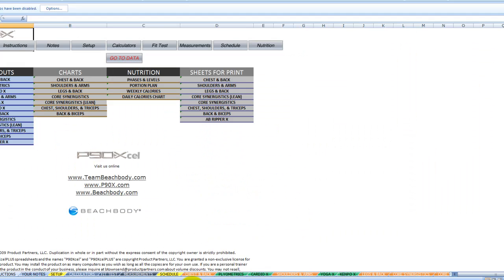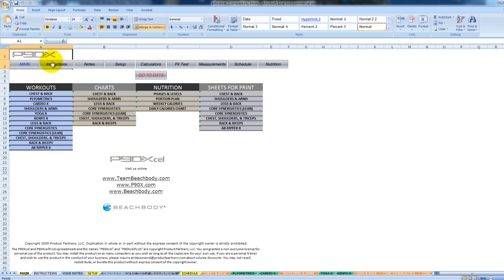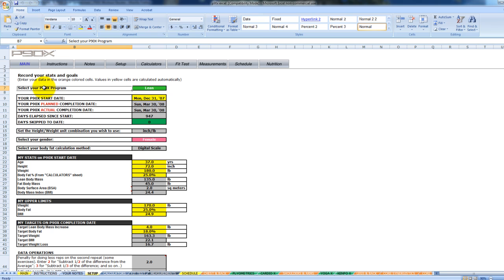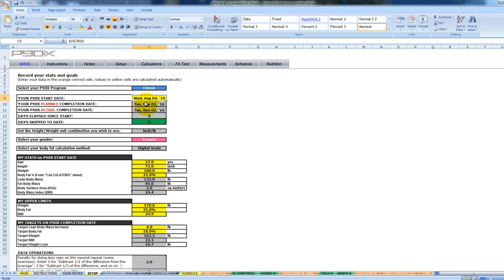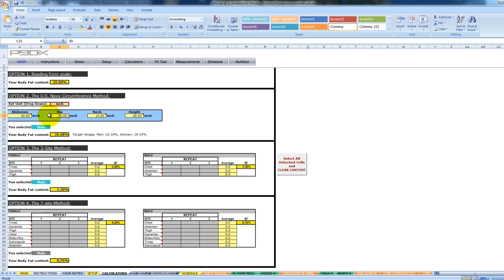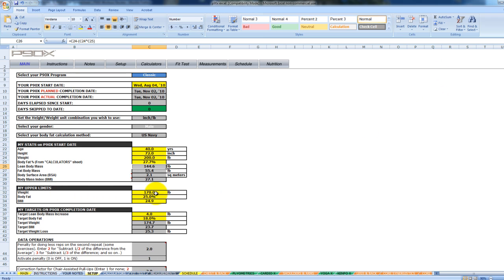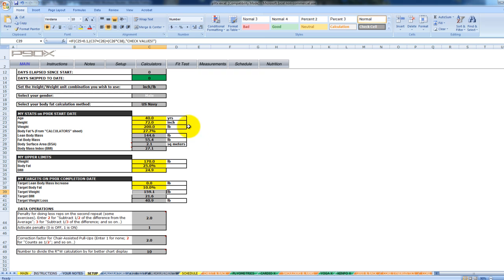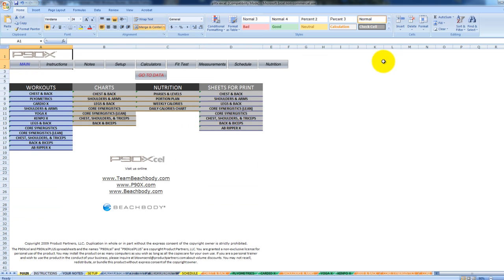P90X Spreadsheet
Check out this video where I show you how to setup the P90X Spreadsheet to help track your progress with the P90X workout.

Also, I'm a Beachbody Coach, so definitely make sure you sign up for free on my blog to have me as your personal success Coach!